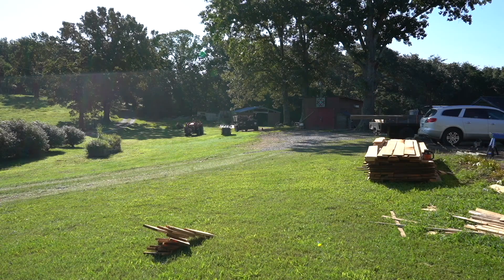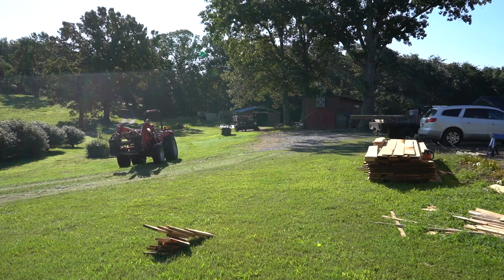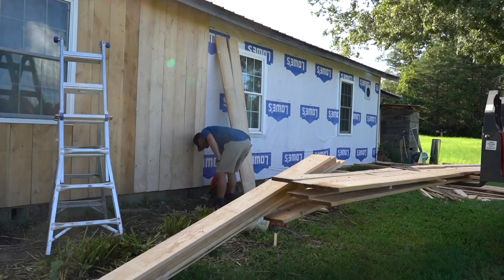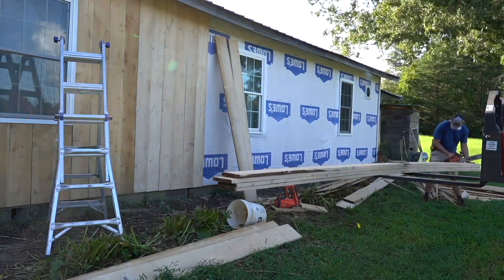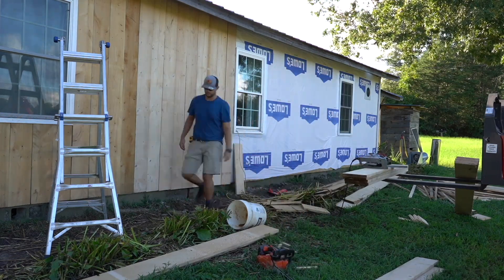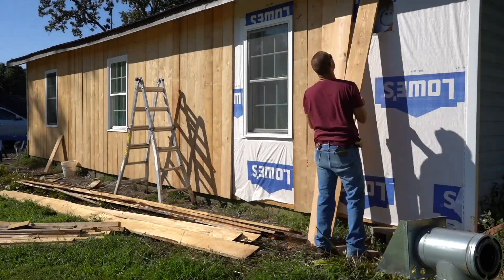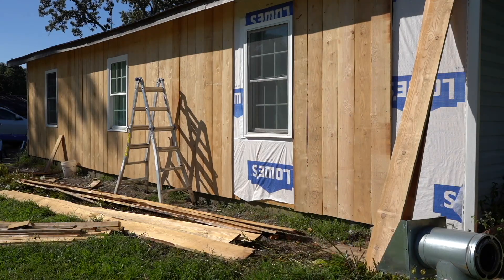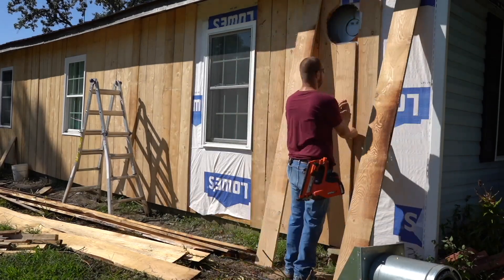Using Hemlock Siding Sawed on the WM LT40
This was the first Hemlock I have sawed on the LT40 form Wood-Mizer. I Have been planing to replace the vinyl siding on this house for a while with Board and Baton. This is the first Part of putting up the siding. Hope you enjoy and learn something new.

0:00 intro
2:00 special guest
6:00 Speed Square Tip
8:00 goodbye